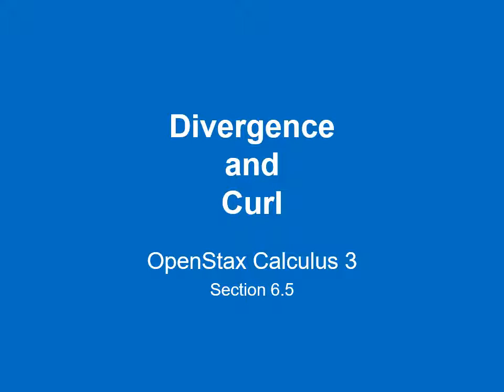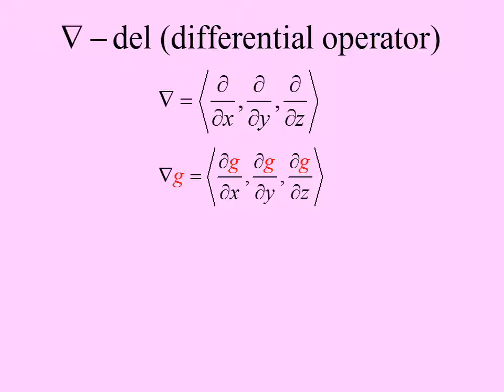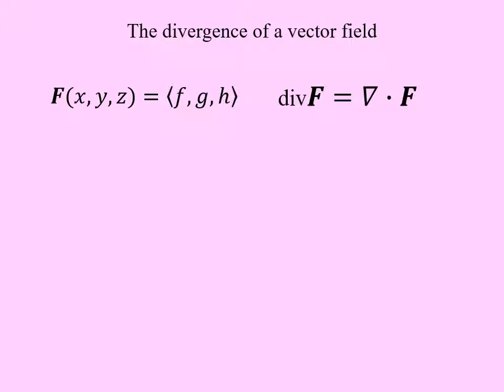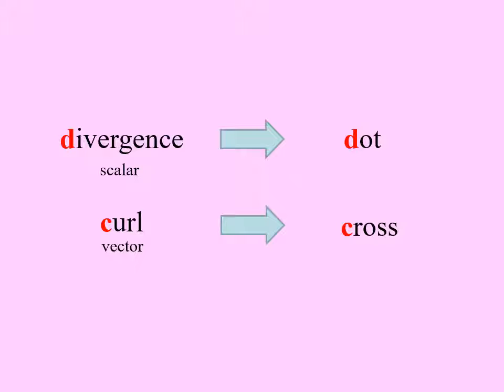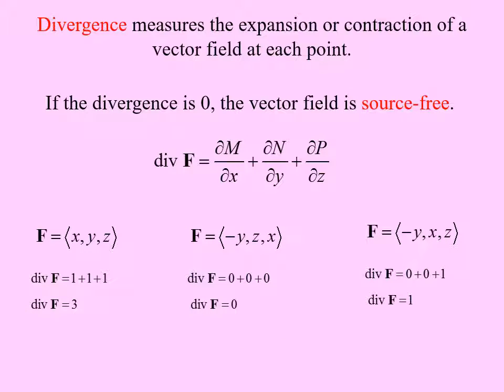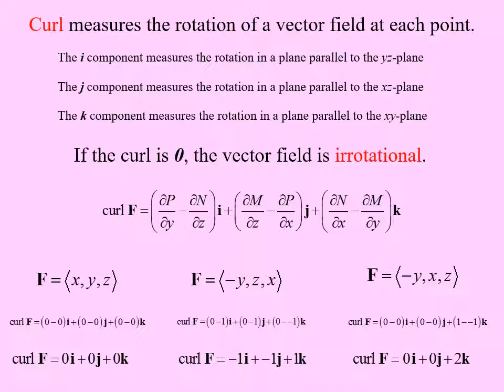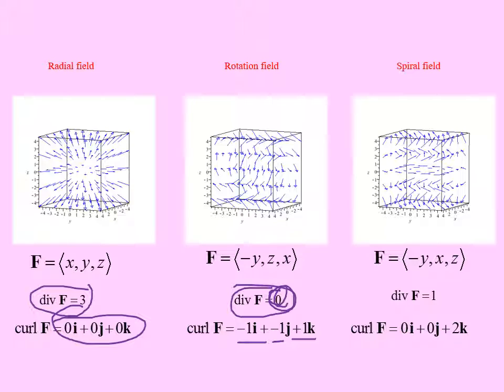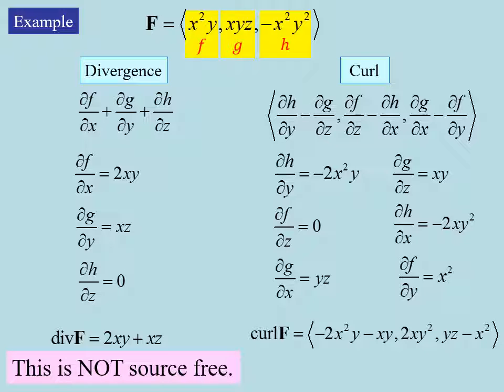2415Section6 5 Divergence Curl